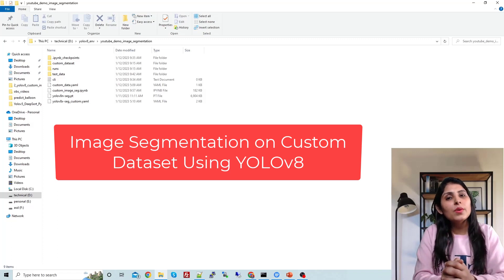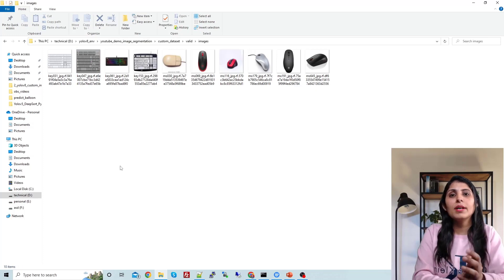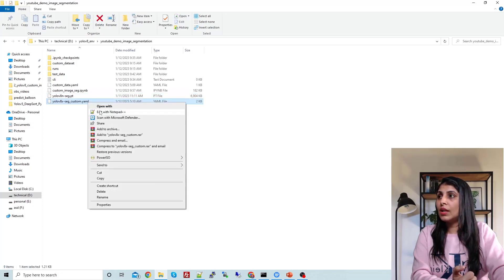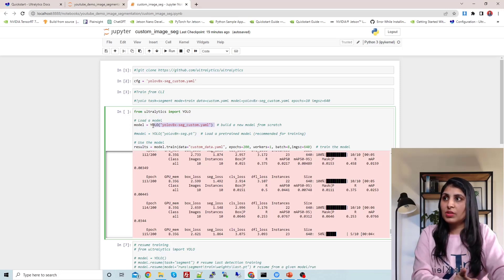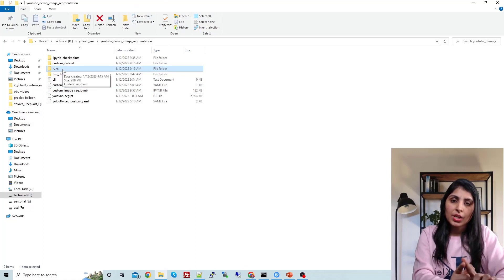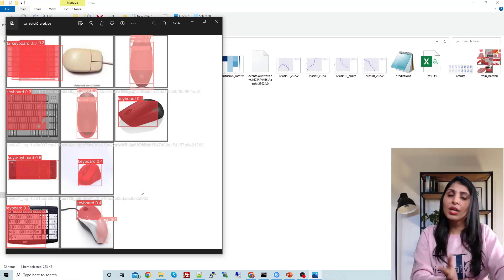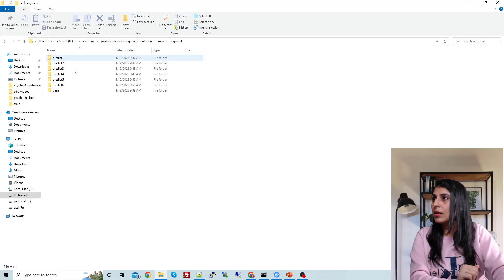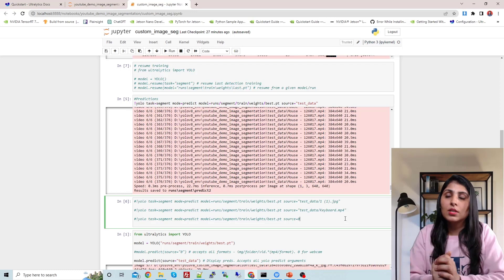YOLOv8 | Image Segmentation On Custom Dataset using YOLOv8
Learn Image Segmentation with YOLOv8 | Train on a Custom Dataset (Step-by-Step)

In this hands-on tutorial you’ll learn how to perform image segmentation on a custom dataset using YOLOv8 (Ultralytics). This video walks you through every step — from dataset preparation and annotation to training, evaluation, and inference — so you can deploy your own segmentation models.

What you’ll learn:
Install and set up YOLOv8 for segmentation
Prepare and annotate a custom segmentation dataset
Configure training parameters and train YOLOv8 for masks
Test, evaluate, and run inference on real images/videos
Tips to improve training stability and accuracy